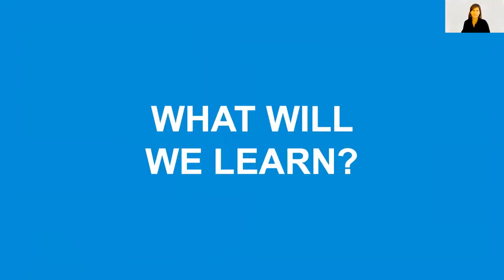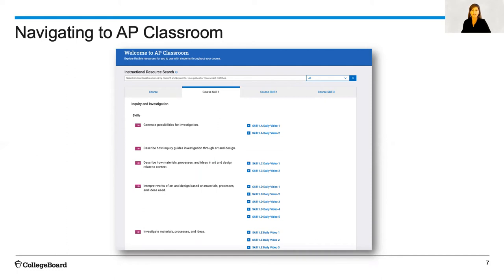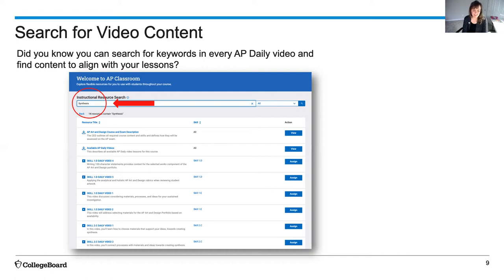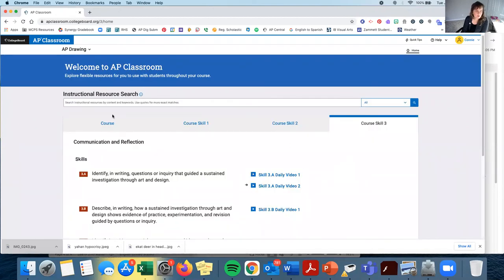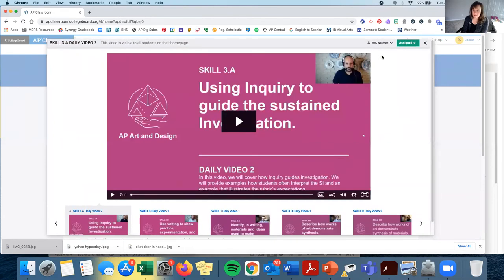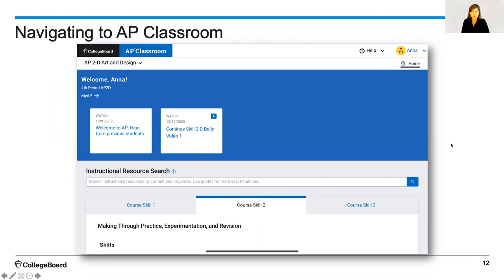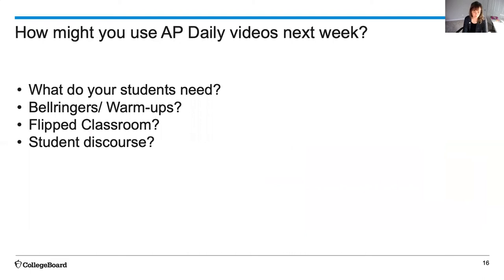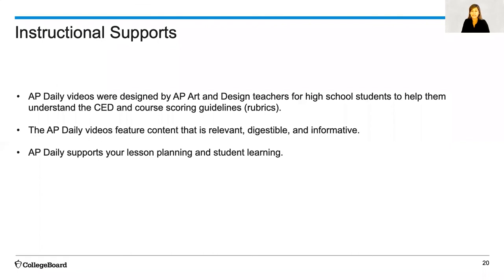How to Use AP Daily Videos in AP Art and Design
Director of AP Art and Design, Rebecca Stone-Danahy, and Connie Zammett, AP Art and Design Reader, review how to use the AP Daily videos in your classroom in this informative session.

The AP Daily video series outlines the AP Art and Design Course and Exam Description through short, informational videos taught by AP Art and Design instructors. This video covers how to navigate AP Classroom, assign videos to students, and how to approach the video series within your curriculum.